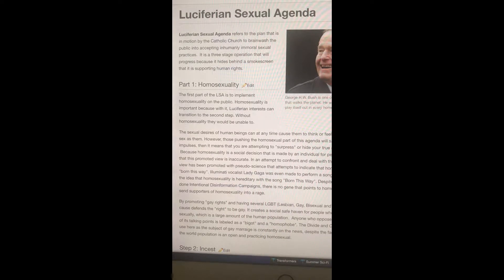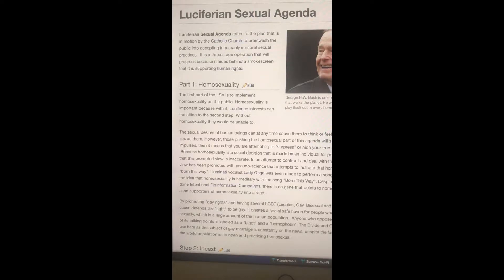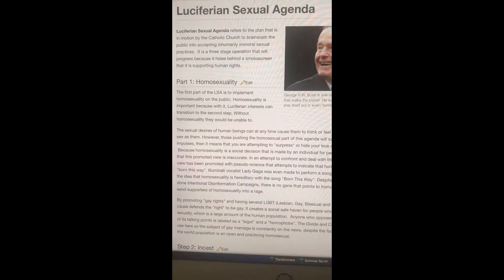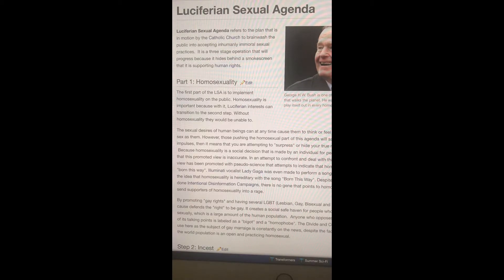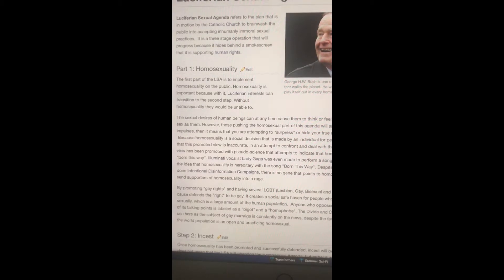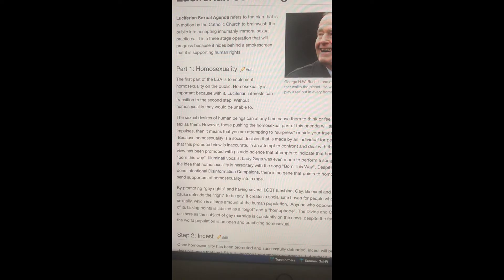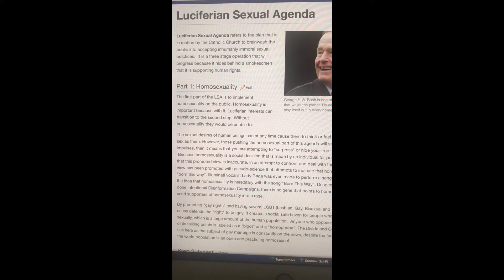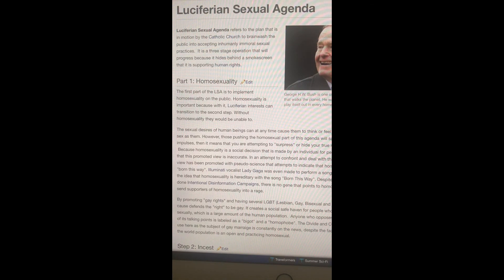Homosexuals & Lesbians are devil worshippers!